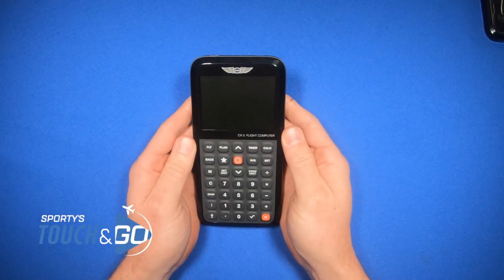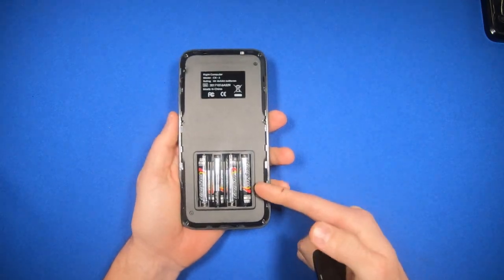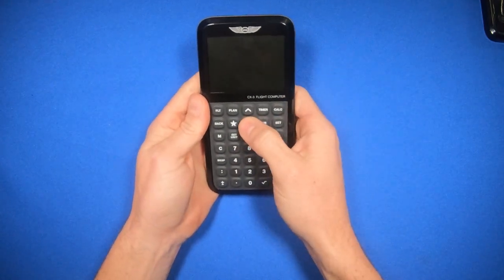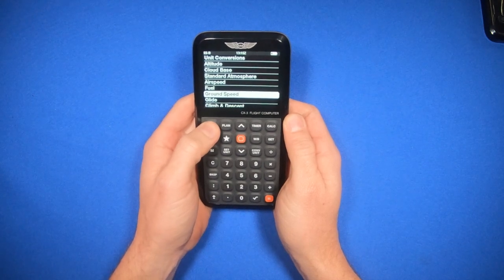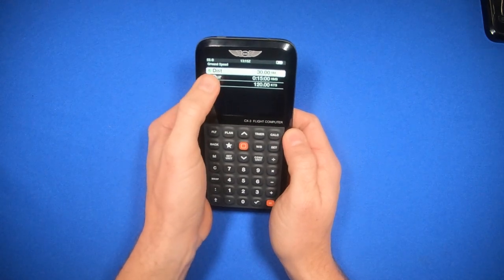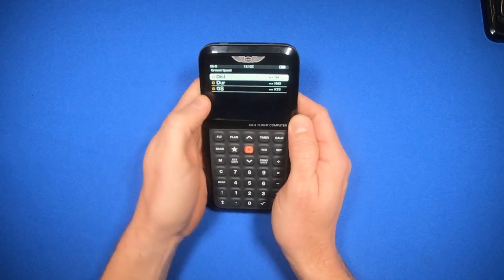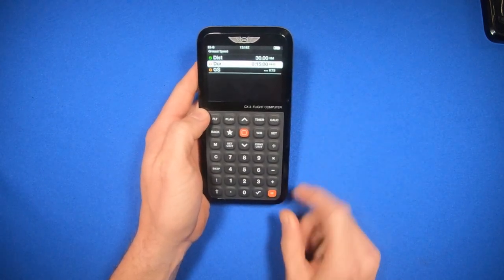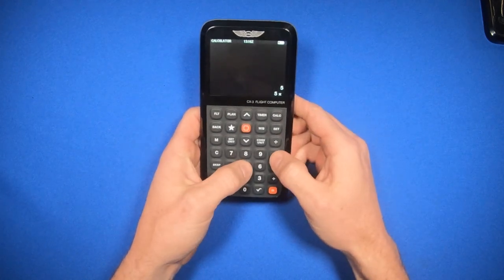ASA CX-3 Flight Computer - overview of key features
Learn how to calculate pressure and density altitude using the ASA CX-3 Flight Computer in this quick tip from Sporty's.

The CX-3 Flight Computer makes flight planning simple by taking confusion out of the equation. Fast, versatile and easy to use, the CX-3 delivers accurate results quickly and efficiently. It can be used on all FAA and Canadian pilot, mechanic, and dispatcher knowledge exams. Whether used for flight planning, ground school, or knowledge testing, the menu organization reflects the order in which a flight is normally planned and executed, resulting in a natural flow from one function to the next with a minimum of keystrokes

Multiple aviation functions can be performed on the CX-3 flight computer including those related to time, speed, distance, heading, wind, fuel, altitude, cloud base, standard atmosphere, glide, climb & descent, weight & balance, as well as a holding pattern function to help determine entry method and holding details. A calculator, clock, timer and stopwatch are also built in along with multiple settings for lighting, backlighting, themes, scrolling speed, time zones and more.

The sleek design, and ergonomic fit and finish of the CX-3 make for easy transport. The protective cover comes off the front and snaps onto the back of the computer. A no-slip-strip prevents the CX-3 from sliding around on smooth desk surfaces. A Theme feature provides a convenient way to switch from Standard view to Night or Daylight views. The backlighting feature controls the brightness or intensity of the screen, and the buttons on the keypad will light up in Dusk and Night modes for use in darker environments. A Favorite feature provides quick access to your most frequently used function and store the Aircraft Profile will let you store numbers specific to your aircraft.